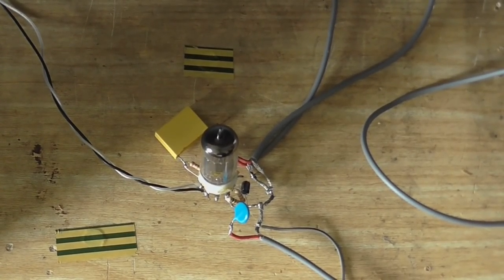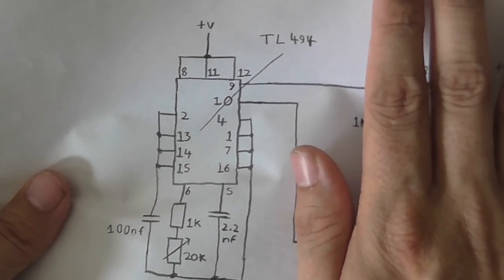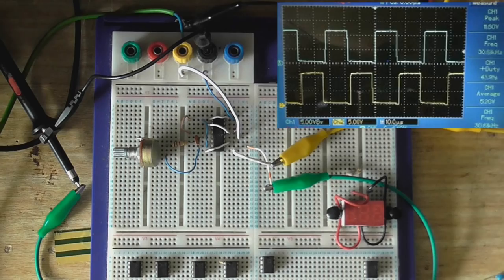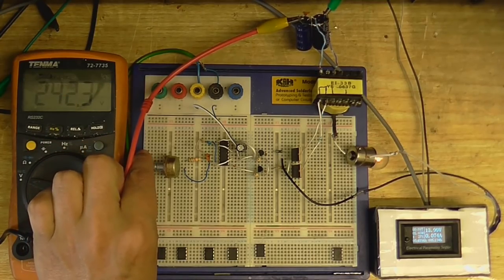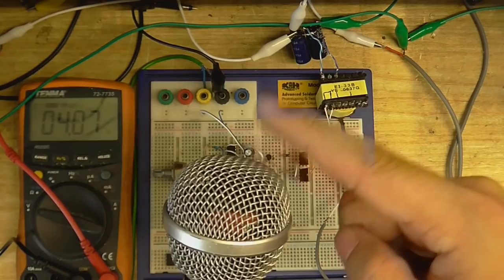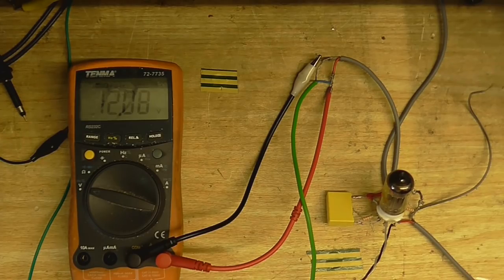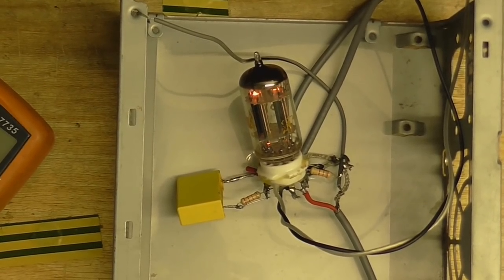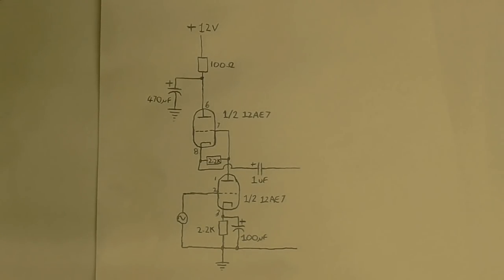Experimenting with a 12AE7 tube preamp and trying to make a supply for iT.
Well, I'm making a tube preamp which is part of a bigger project. So I dug around in my box of tubes and pulled out an 12AE7. Me being the idiot that I am, thought it was like an ECC83/12AX7, being a dual triode with a similar name. So I made a high voltage switch-mode supply to power it, only to find out later on that I don't actually need a high voltage supply anyway ... since this tube is designed for 12 volts HT! Also this video was done in a bit of a rush because I thought it was later on in the week than it actually is. Also i dont know what happened with the scope and screen capture files, why they look so crappy.